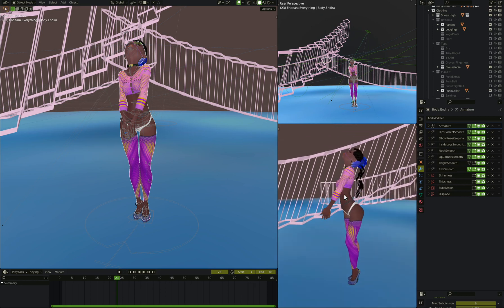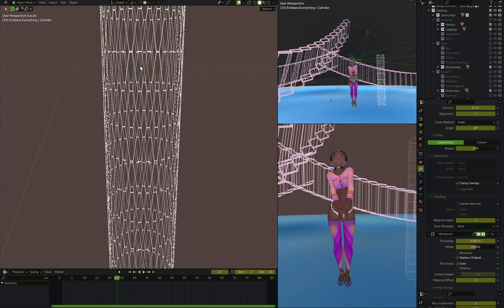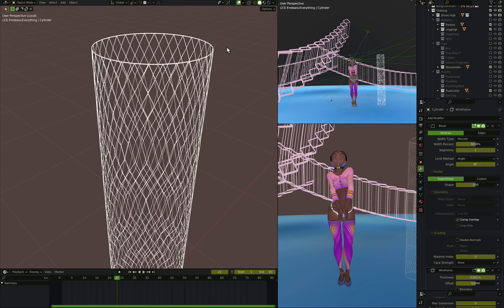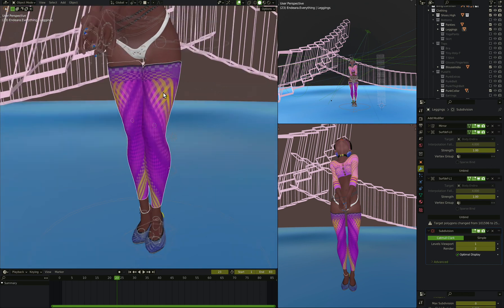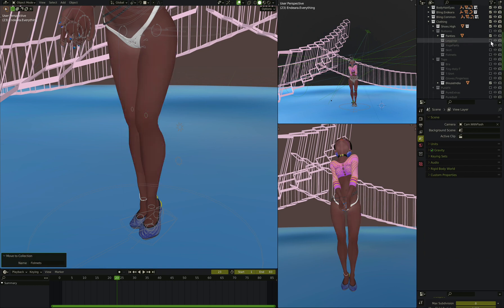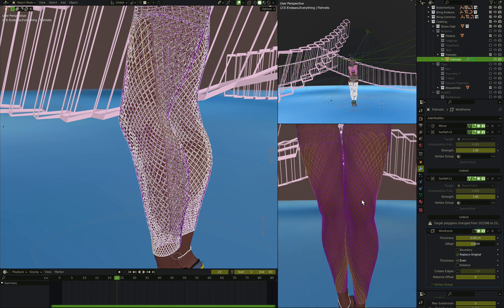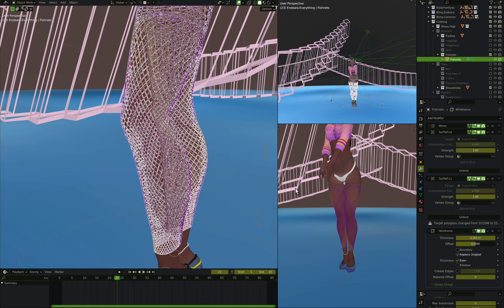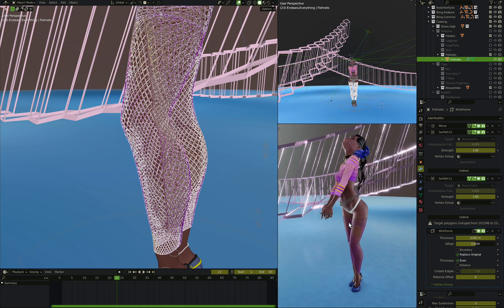Fishnets with Blender: Nondestructive Method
How to build fishnet stockings for your characters using non-destructive workflow. But also... using a destructive workflow if desired.

If you'd like to support the free work I do, please consider visiting my online stores and purchasing something. No matter what, though, enjoy the content, and make some 3D art!